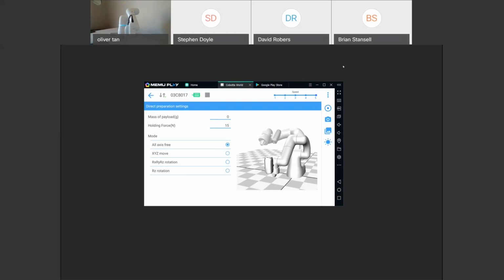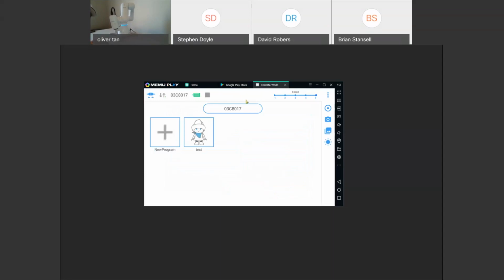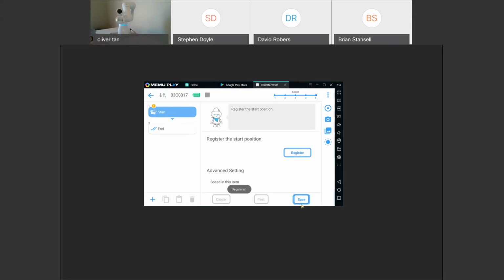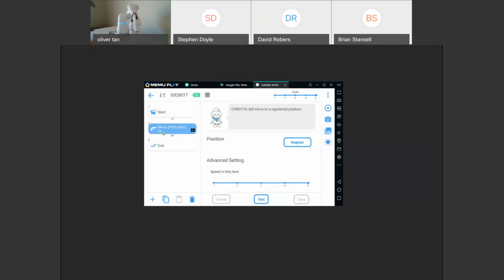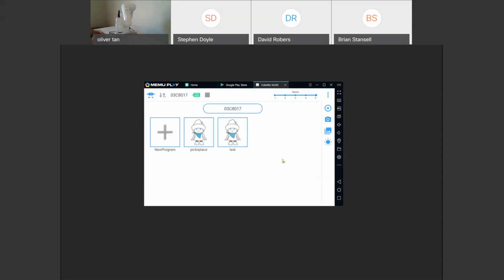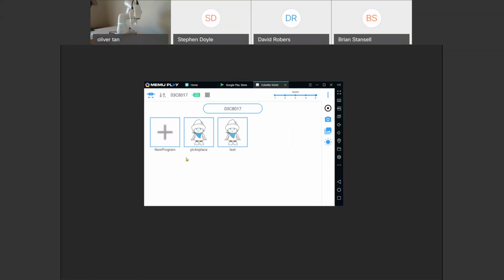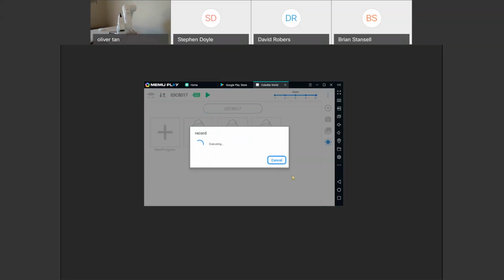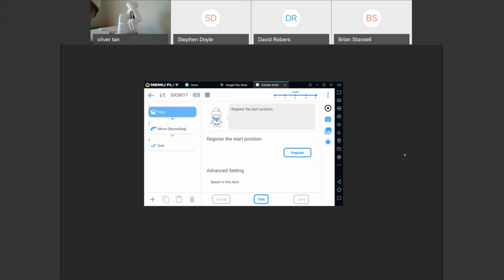DENSO Robotics: Collaborative Robot Programming with COBOTTA World